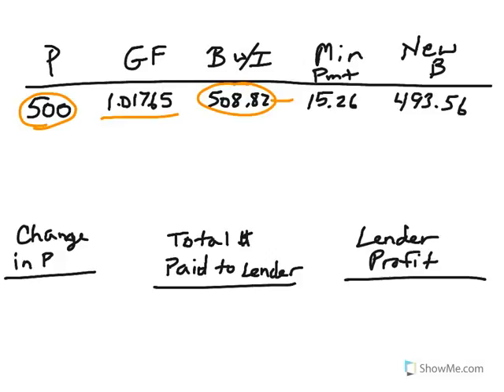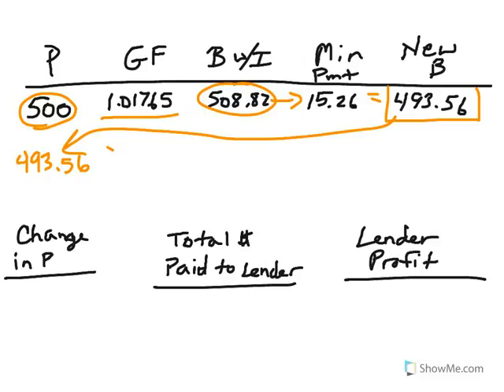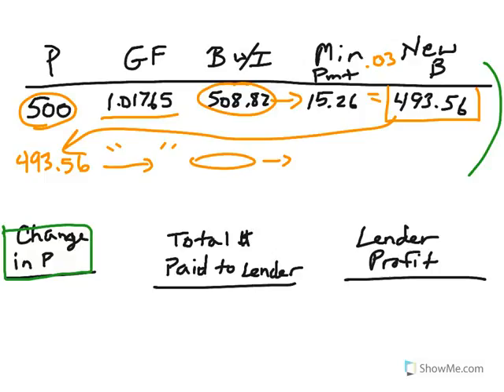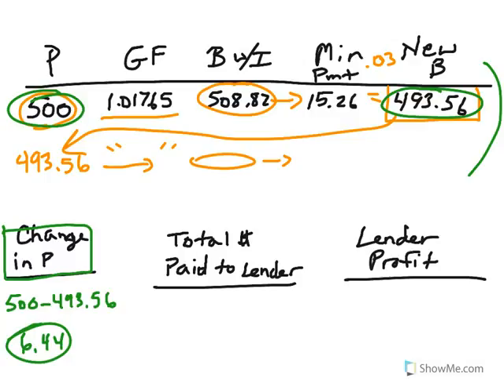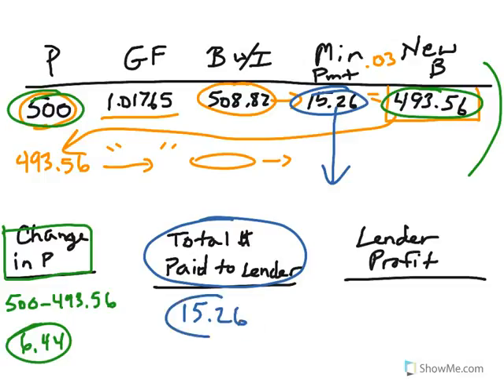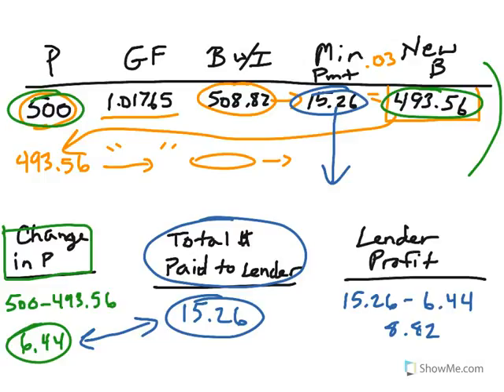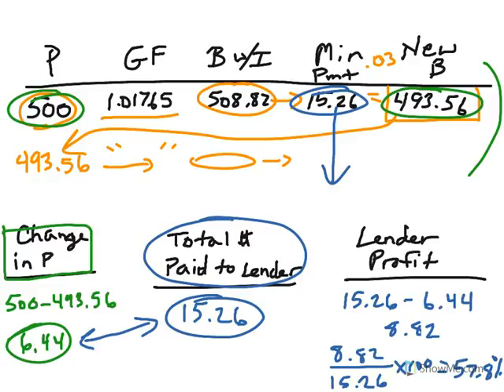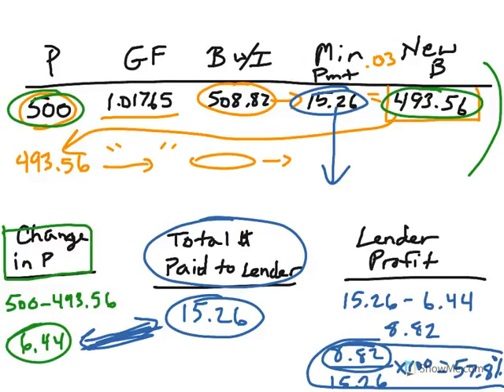Quiz G Minimum Payments Part 2